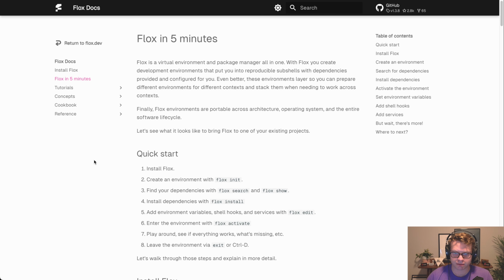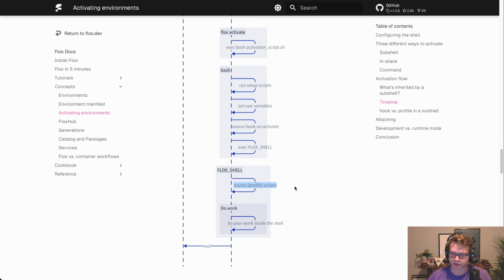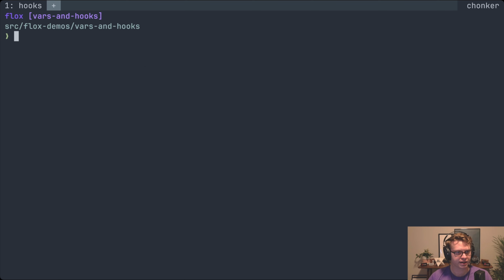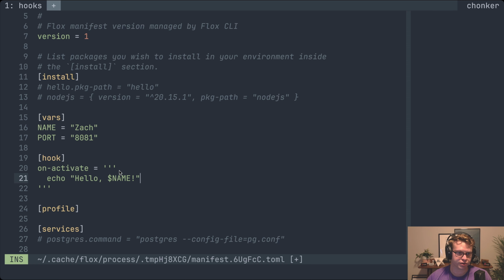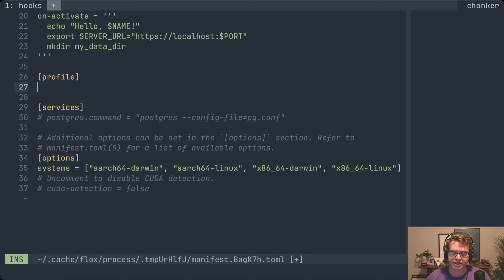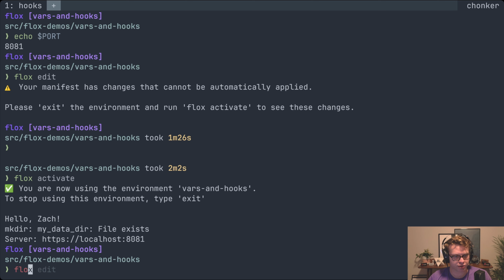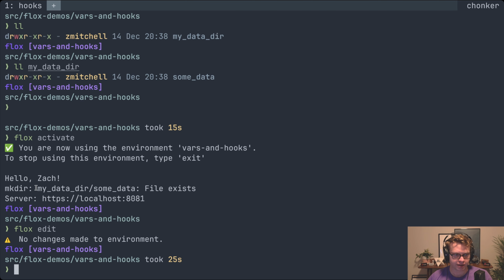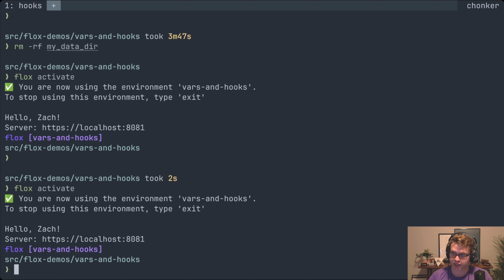Hooks and Vars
This video covers the "vars", "hook", and "profile" section. These are used to set environment variables, do initializations, and set aliases in your shell.

Flox is a next-generation package manager that allows you to install packages into "environments" such that packages are only available once you've "activated" the environment. There are no containers involved, so there's no isolation preventing you from using your favorite tools and dotfiles. On top of that Flox uses Nix under the hood to provide rock-solid reproducibility, and is cross-platform by default. With Flox you can share development environments without fear.

00:00 - Start
00:17 - Conceptual overview
02:18 - Manifest
02:31 - Environment variables
03:45 - Edits while activated
04:55 - Hook script
06:52 - Profile script
08:49 - Idempotency
12:06 - Wrap up